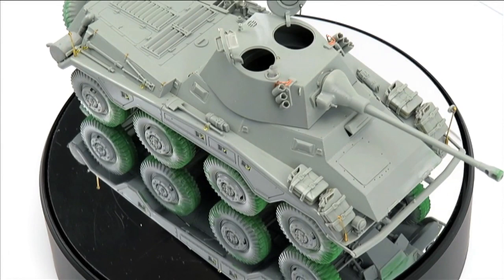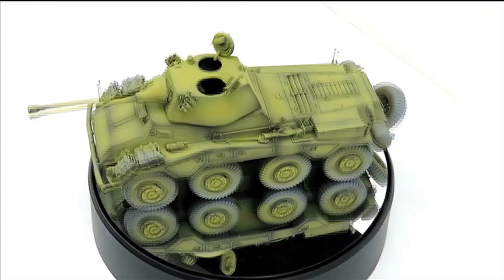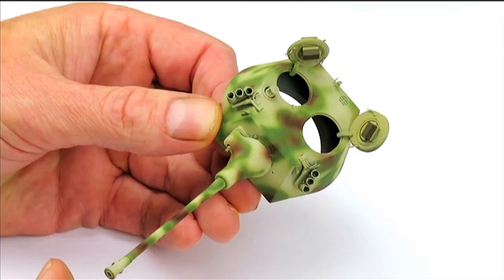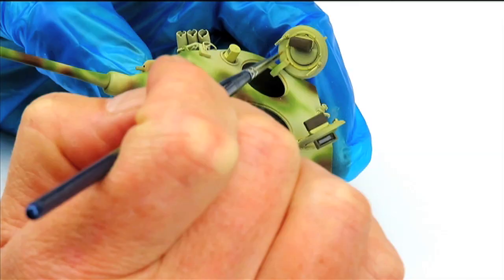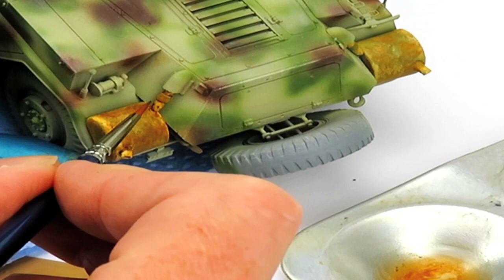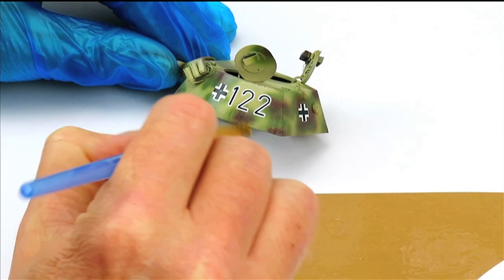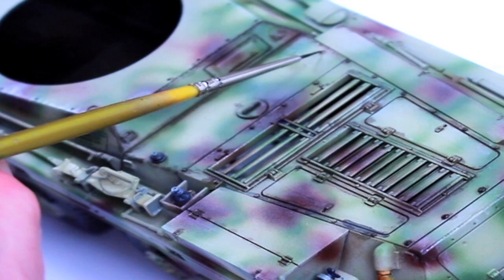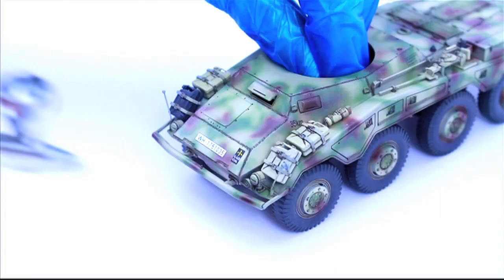Puma Dragon Models 1:35 scale (German recce vehicle)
Matt.E.Models describes how he paints and weathers the Puma in his first showcase video